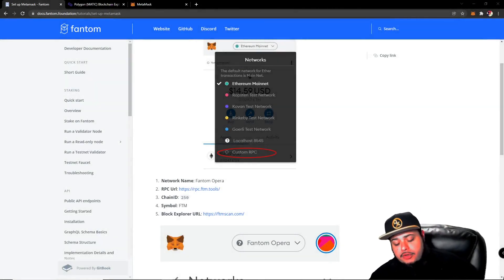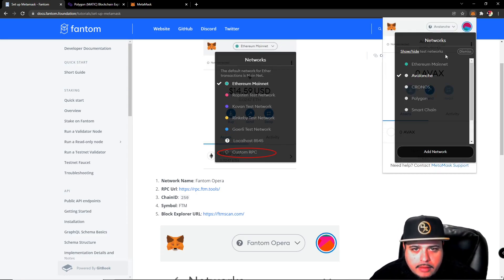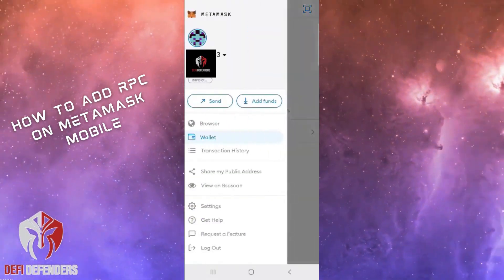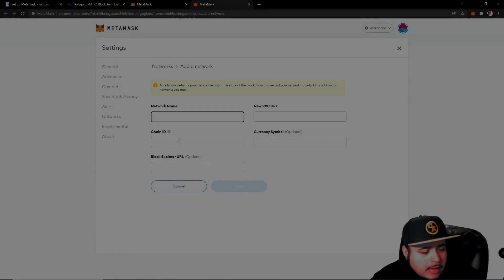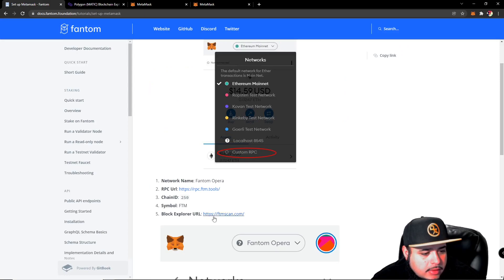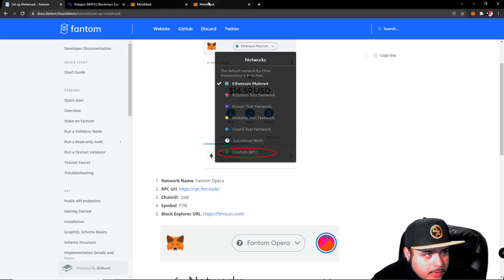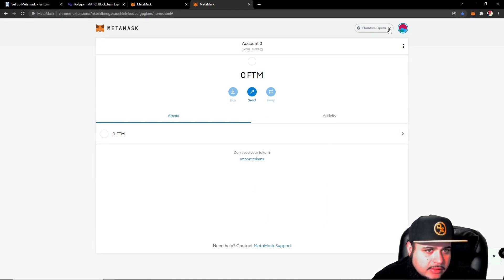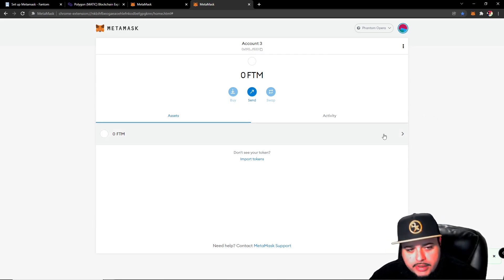How To Add Fantom FTM To Metamask and MAKE MONEY | How to Set Up Fantom on Metamask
In this Crypto Tutorial the Defi Defenders break down how to add FTM or Phantom to your Metamask wallet. This will allow you to invest in smart contracts that are launching on their network. We will be focusing on these new and emerging blockchains because of the upside potential and becoming early investors.

Here is the info you need to enter in your Metamask:

Chain ID: 250
Symbol: FTM

Facebook.com/DefiDefenders

Instagram.com/DynastyXchange
Facebook.com/DynastyXchange

“Success is not final; failure is not fatal: it is the courage to continue that counts.” – Winston Churchill